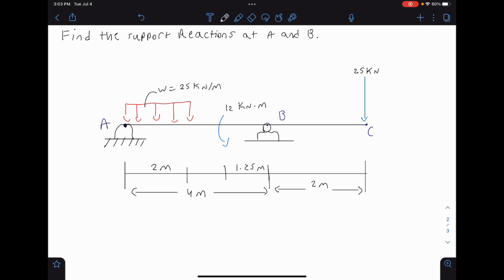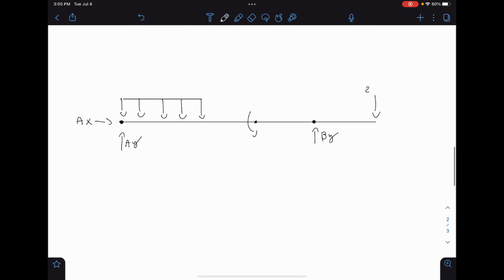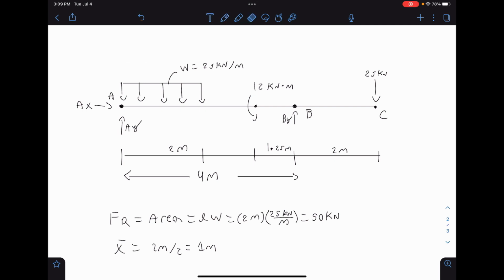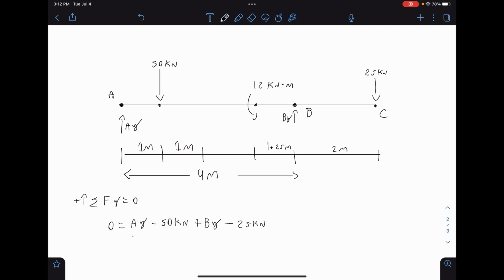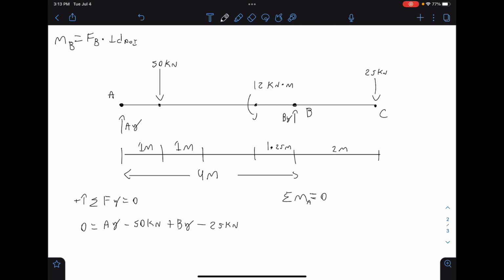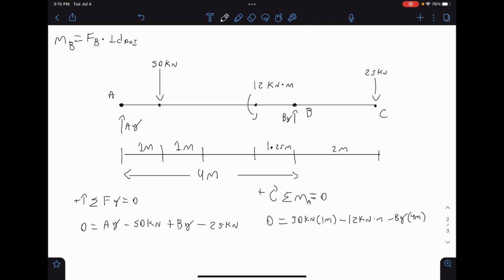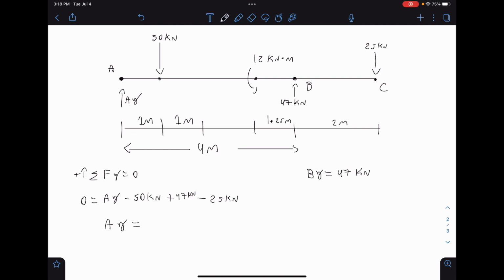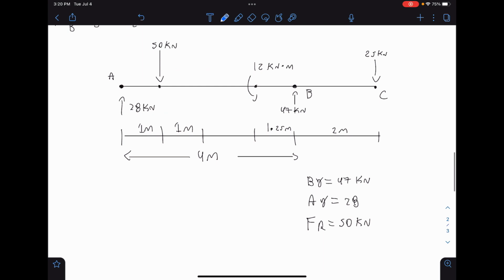Equilibrium Of a Rigid Body Example Problem | Finding missing forces | Statics and Mechanics | L4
In this video I solve a statics problem. I reduce a distributed loading into a point force and use the equilibrium equations to solve for reaction forces. All after we replaced supports with reaction forces and redrew our FBD.

Equ used in video

Fx=0
Fy=0
Ma=0

MB=By*perpendicular distance to the POI